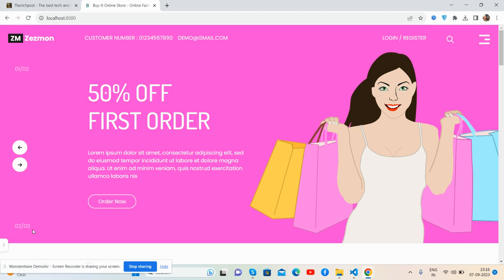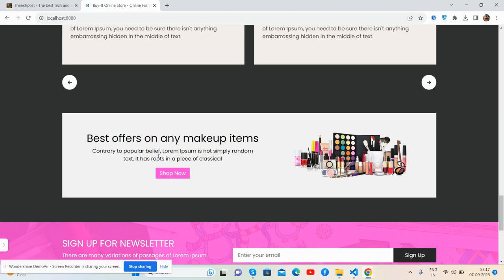Vuejs - Vue 3 Modern Ecommerce Fully Responsive Website Template Free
vuejs ecommerce template
vue ecommerce

Thanks